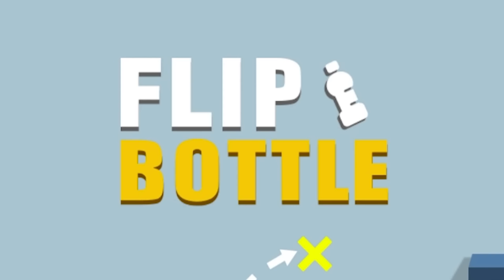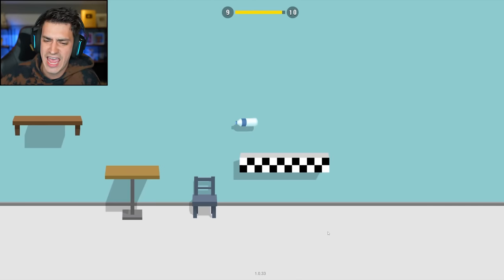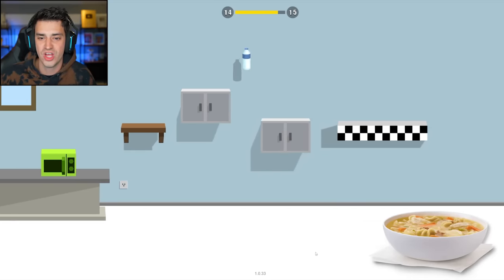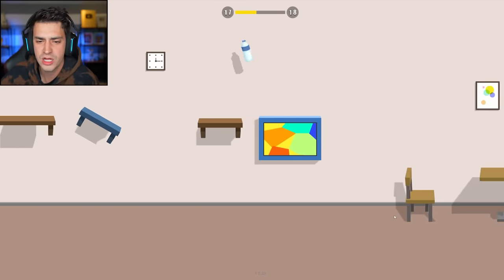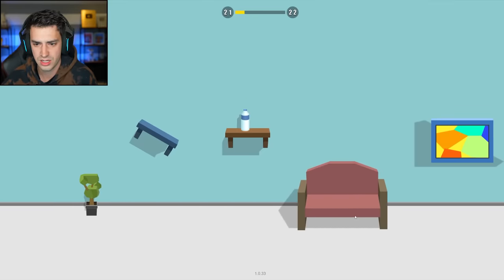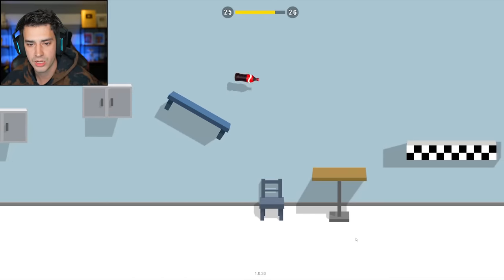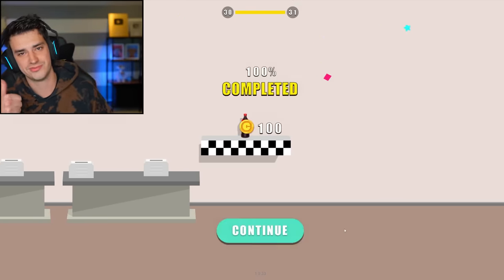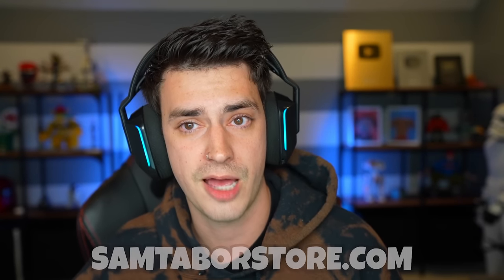I Did A Million Bottle Flips in FLIP BOTTLE!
I played the ultimate bottle flip obstacle course game, Flip Bottle! This was a random game I found online, and it was super fun! Let me know if you guys want to see more episodes of this.